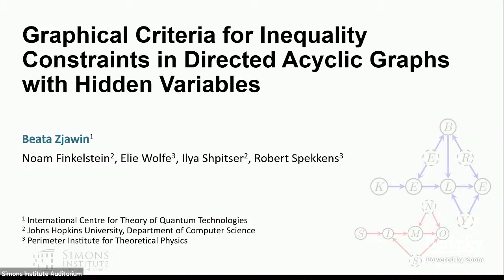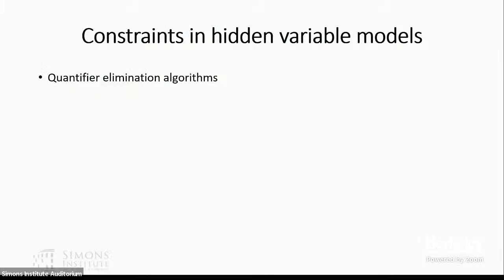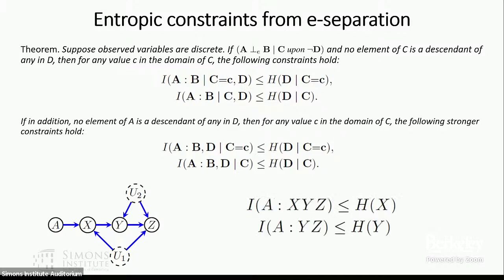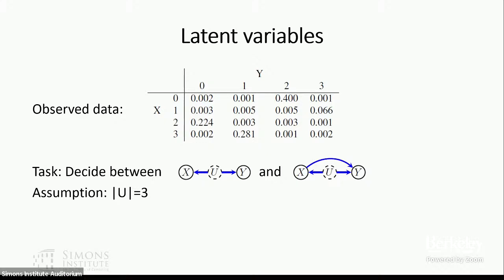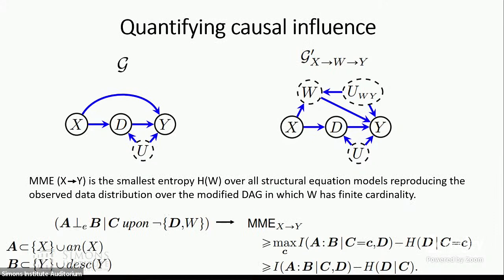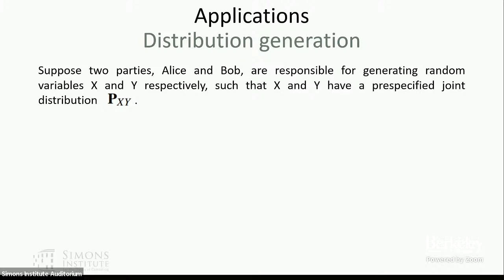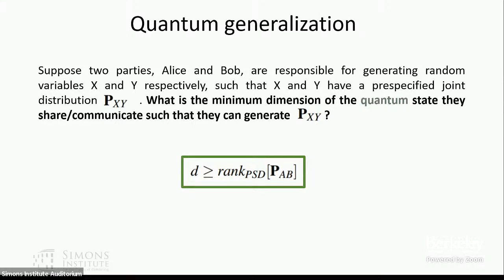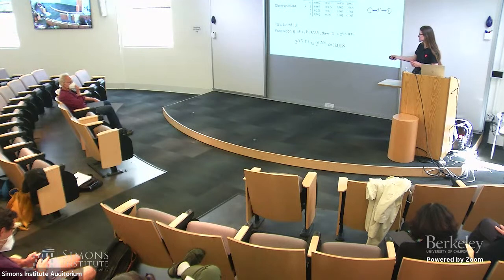Graphical Criteria for Inequality Constraints in Directed Acyclic Graphs with Hidden Variables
Beata Zjawin (ICTQT)
Quantum Physics and Statistical Causal Models

When some variables in a directed acyclic graph (DAG) are hidden, a notoriously complicated set of constraints on the distribution of observed variables is implied. In this talk, we present inequality constraints implied by graphical criteria in hidden variable DAGs. For DAGs that exhibit e-separation relations, we present entropic inequality constraints and we show how they can be used to learn about the true causal model from an observed data distribution (arXiv:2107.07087). For DAGs that exhibit d-separation relations and with a promise that unobserved variables have known cardinalities, we present inequality constraints that resemble constraints present in models that involve quantum systems (arXiv:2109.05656).